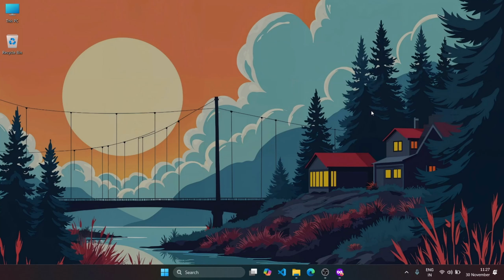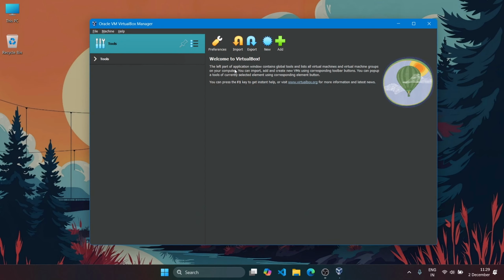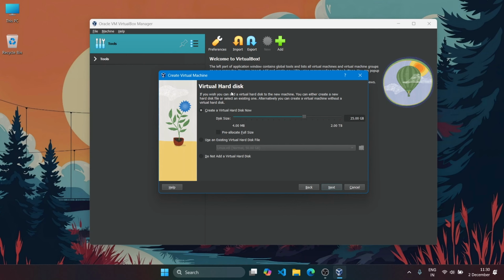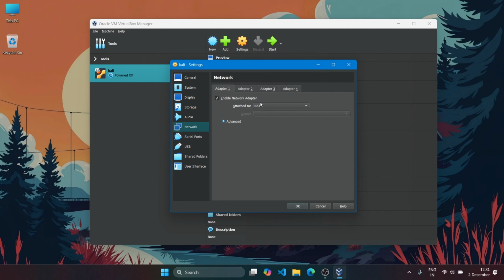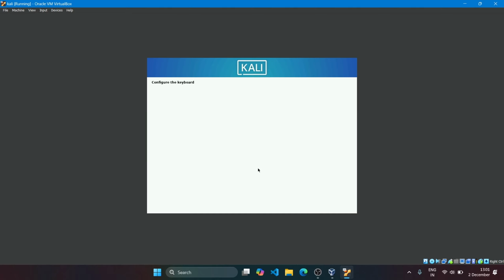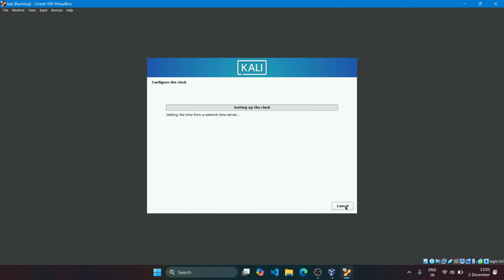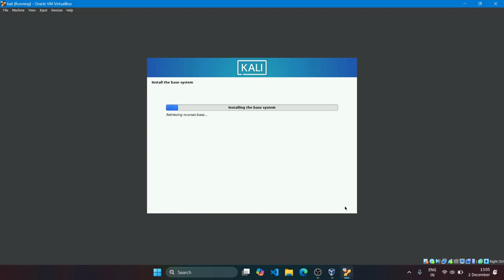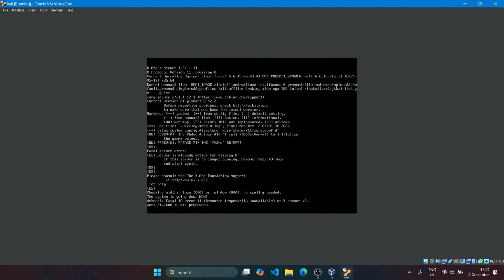How to install Kali Linux ( 2025 )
In this video I will show you how you can install kali linux in virtual box by easy method

this video is from my course if you want to enroll in my course where you will learn ethical hacking penetration testing comment enroll i will share you the link to enroll